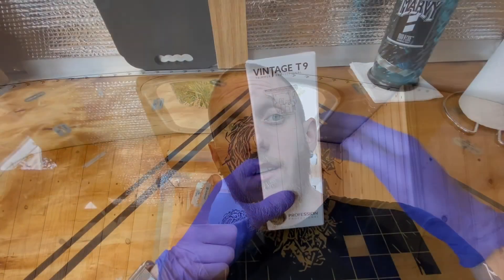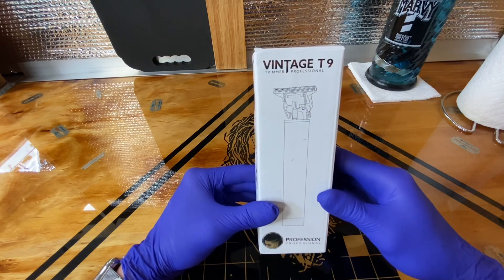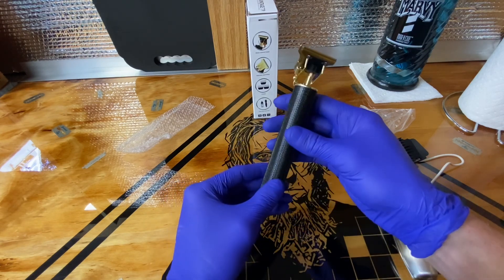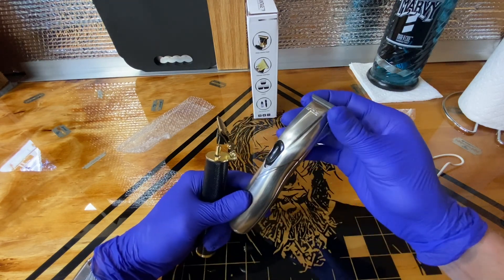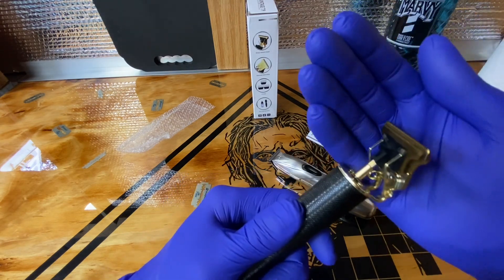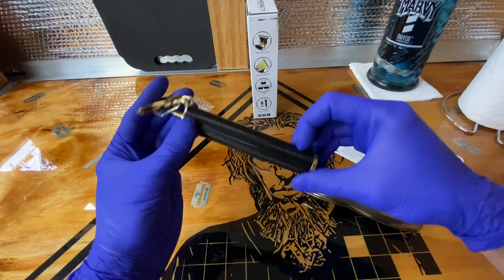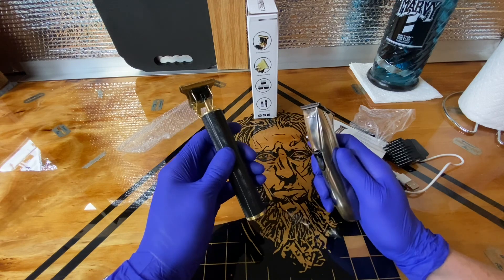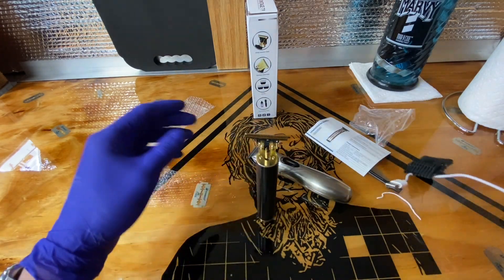Kemei 1971 Vintage T9 Trimmer Review/Unboxing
Quick look at the Kemei 1971 Vintage T9 trimmer  to see if a $15 ebay clipper compares to a professional brand trimmer. Unbox review and comparison.